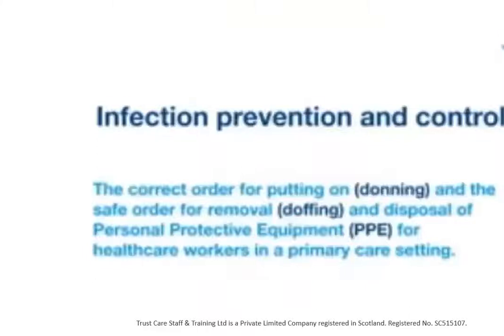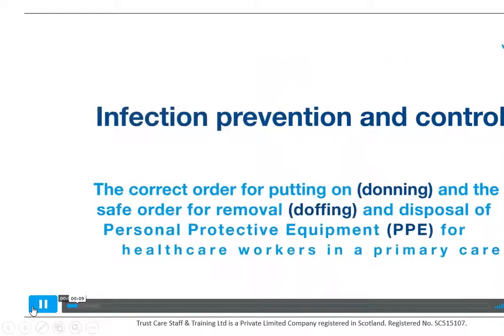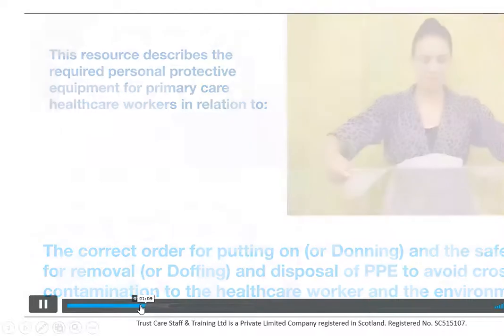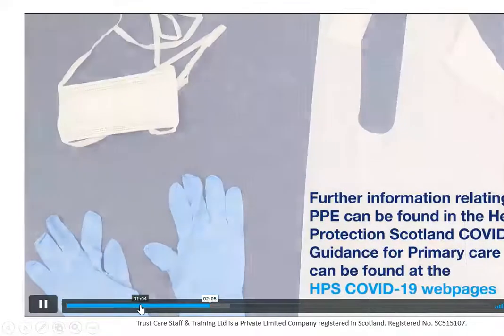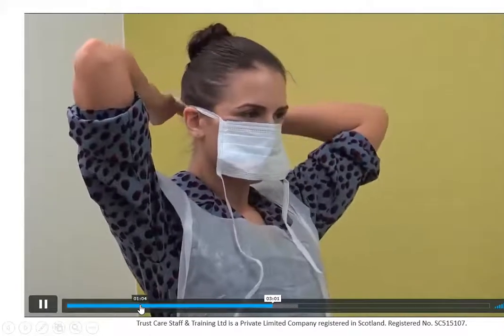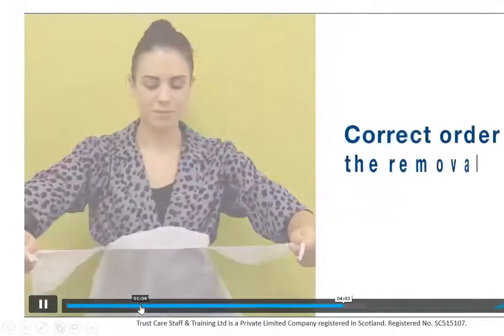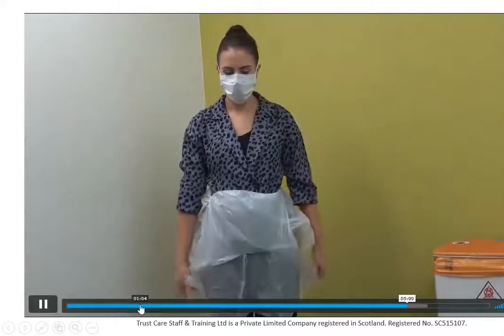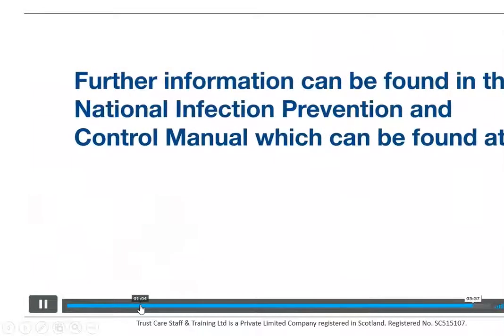Infection Prevention and Control Training (Part 4: Donning & Doffing PPE)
Anne narrates the NHS PPE Donning and Doffing video during our Free Infection Control session on 20th August 2020.